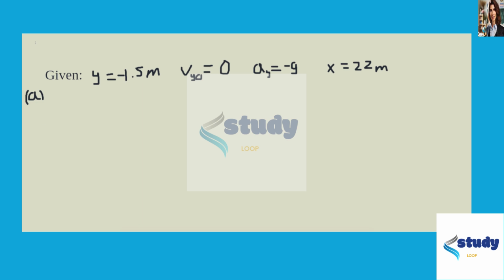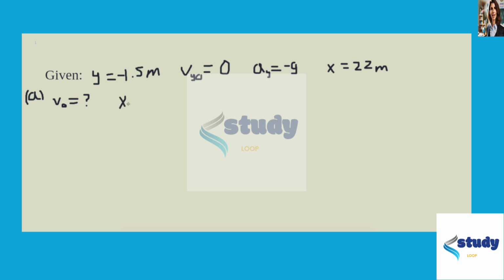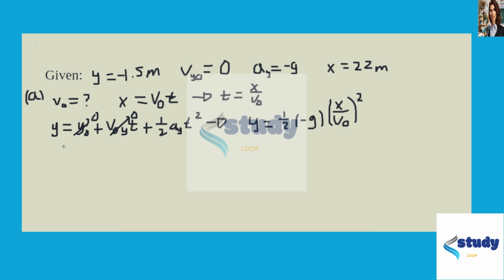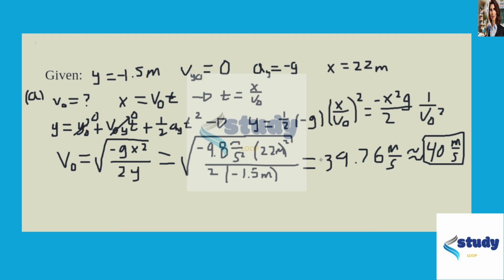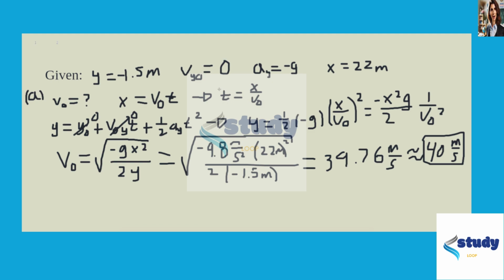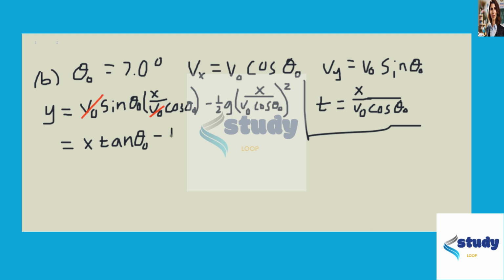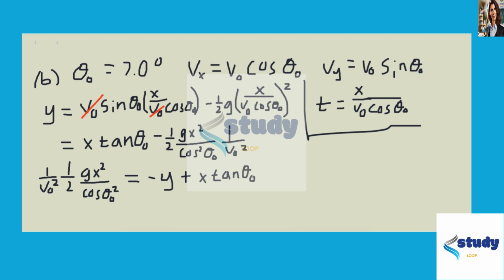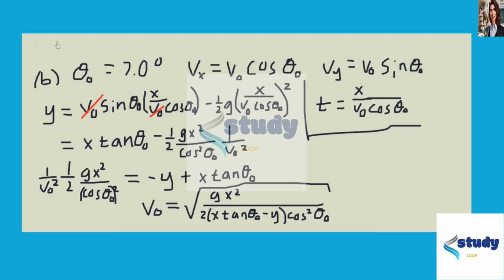A stunt driver wants to make his car jump over 8 cars parked side by side below a horizontal ramp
A stunt driver wants to make his car jump over 8 cars parked side by side below a horizontal ramp (Fig. 46 . (a) With what minimum speed must he drive off the horizontal ramp? The vertical height of the ramp is 1.5 above the cars and the horizontal distance he must clear is 22 . (b) If the ramp is now tilted upward, so that "takcoff angle" is above the horizontal, what is the new minimum speed